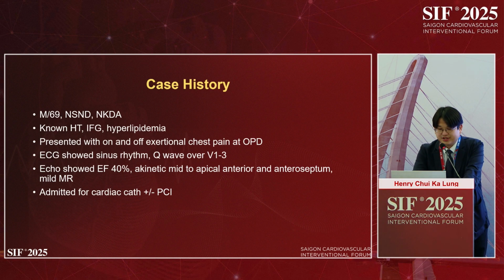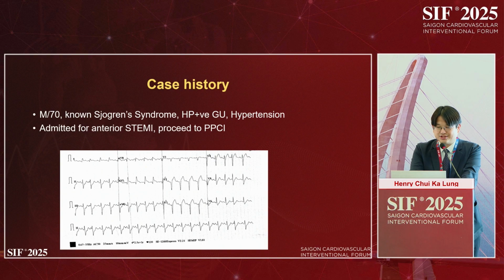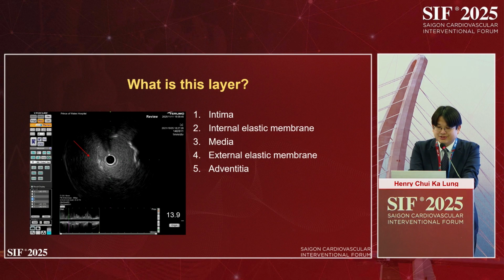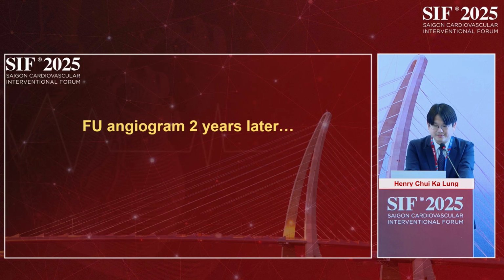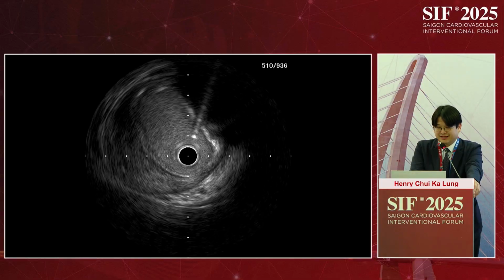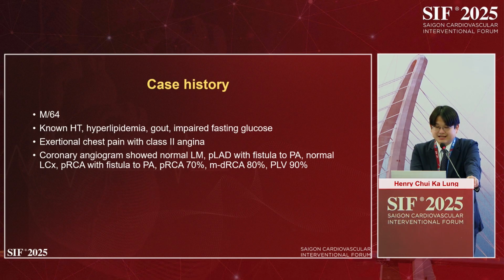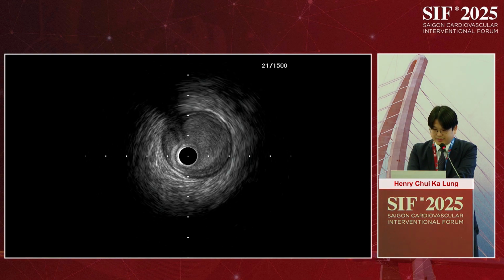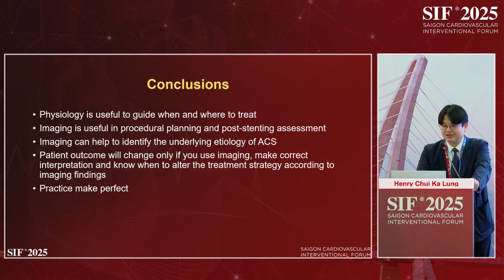Room A- A1- Interesting imaging-guided PCI cases sharing